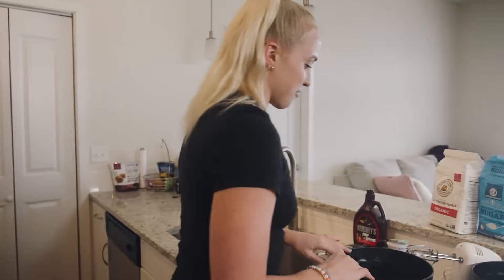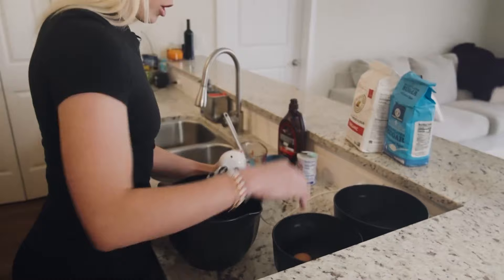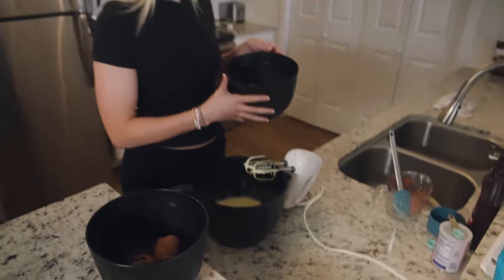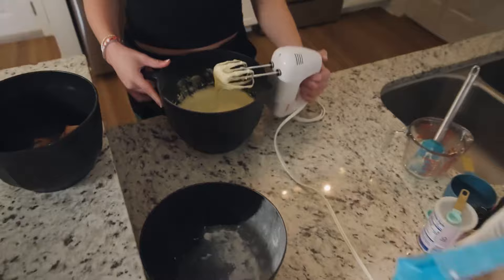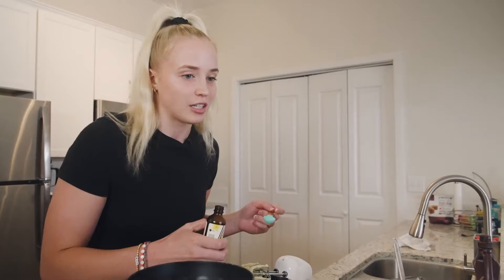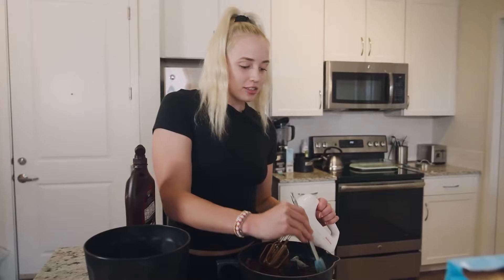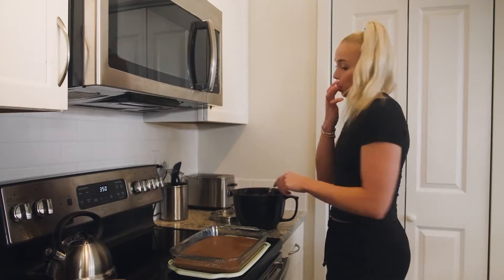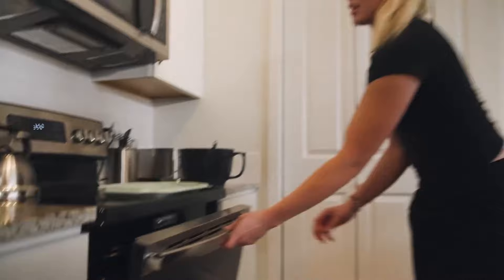Hailey Van Lith Makes Her World Famous Brownies